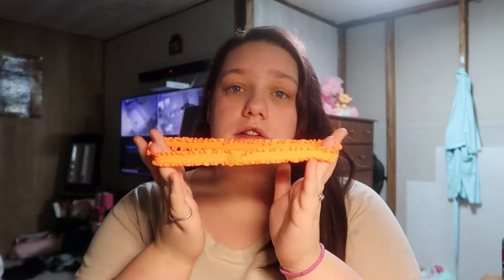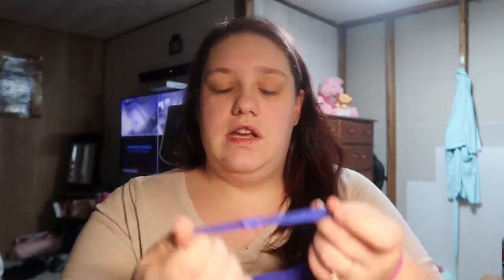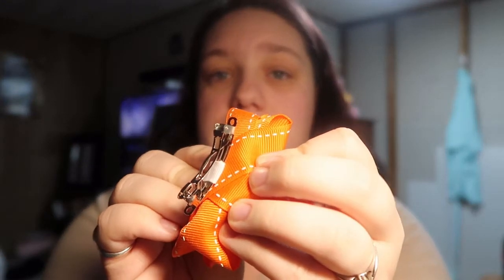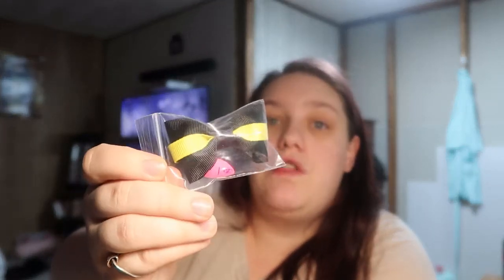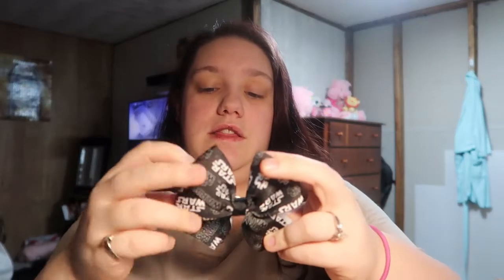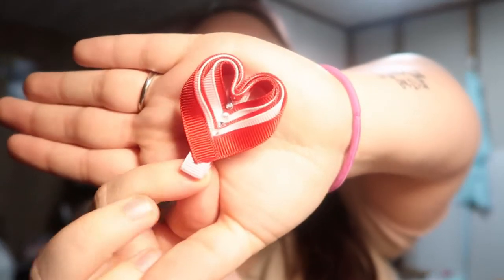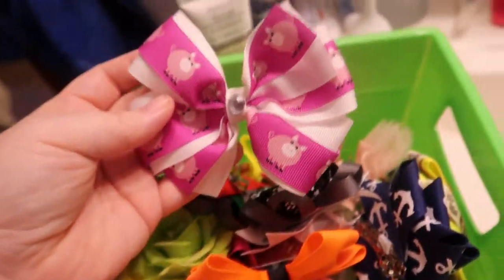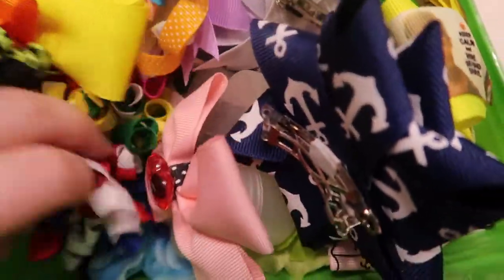Bow Sale Bow Show | 20% off | 2/2/2020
All bows are 20% off from now until February 29th, 2020. Orders over $30 get free shipping while orders under $30 must pay shipping $4-5. All bows come in a plastic bag and all orders come with a receipt. Bows will be shipped in a bubble mailer or box if order is larger than I can fit in the bubble mailer.